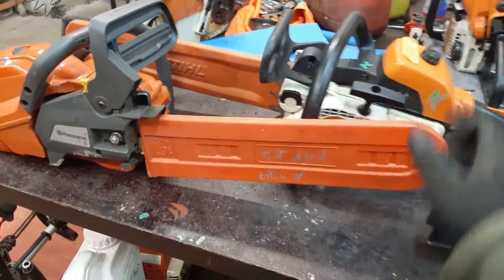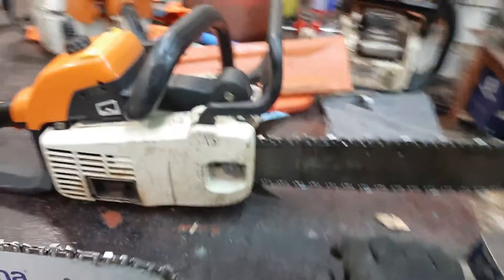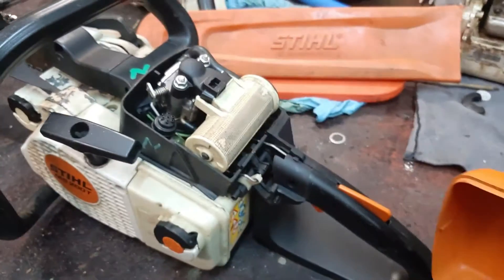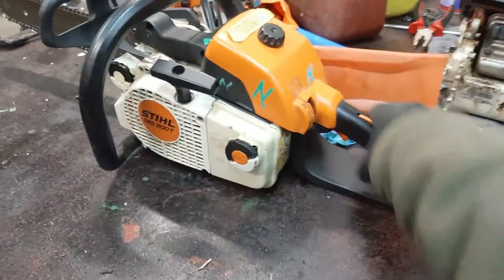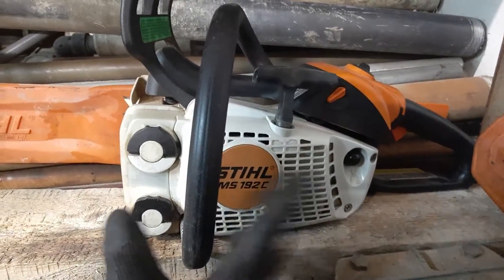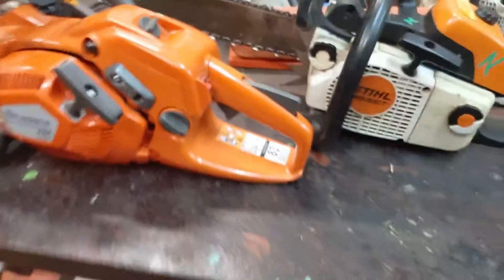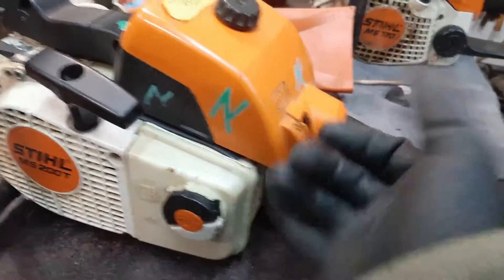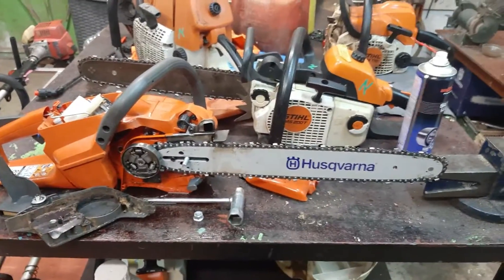A die hard fan of rear-handle conversions of top-handle chainsaws!!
Show & tell on the Husqvarna 439 & my puppy, the STIHL MS200 (a converted MS200T)